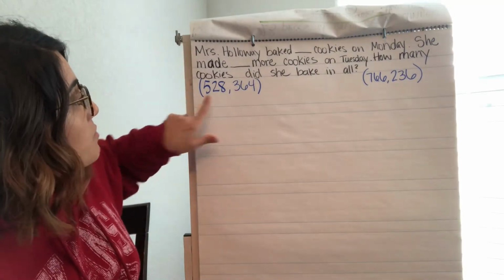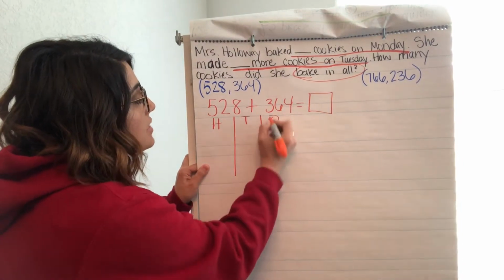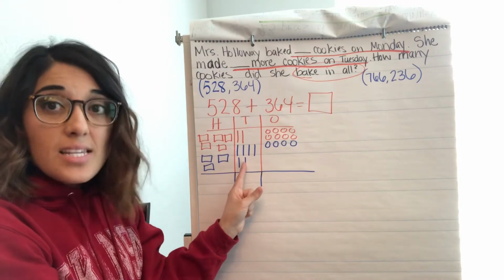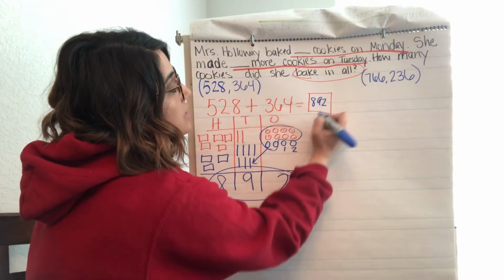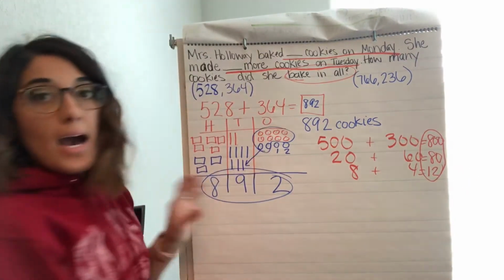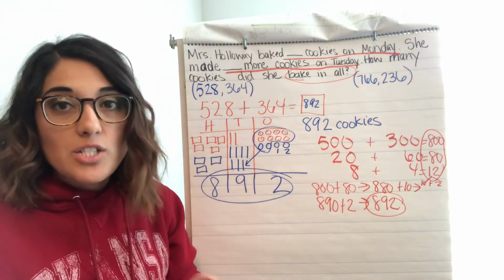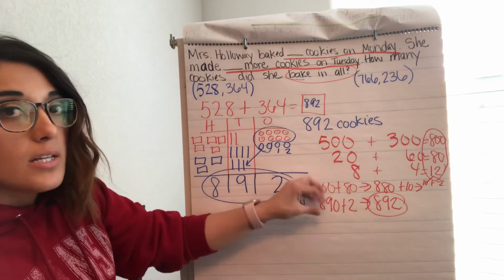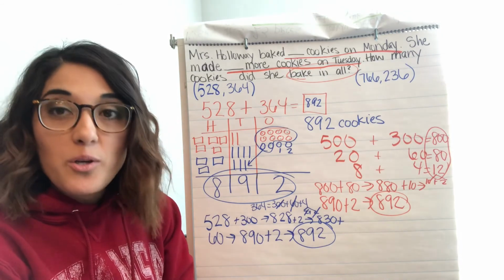AMI Day 12 Math